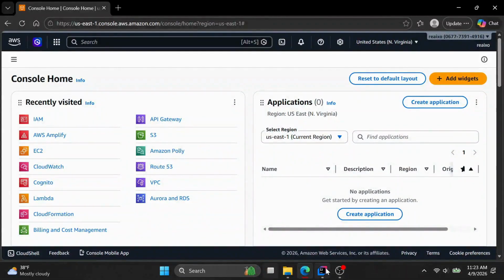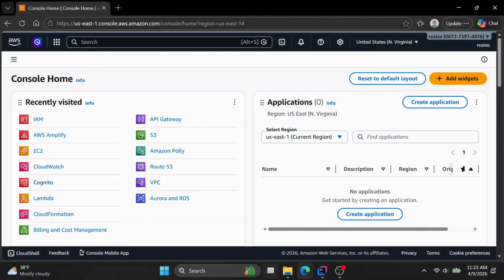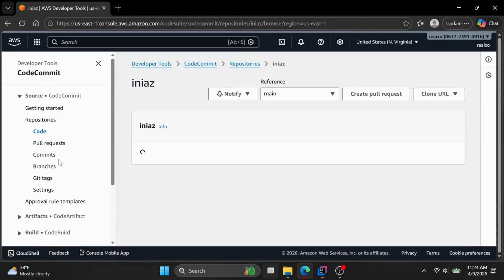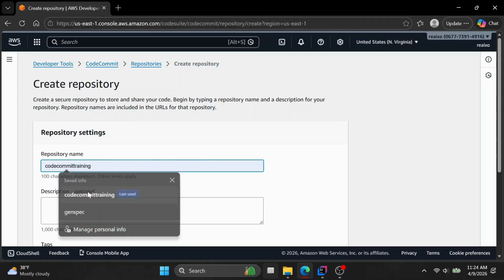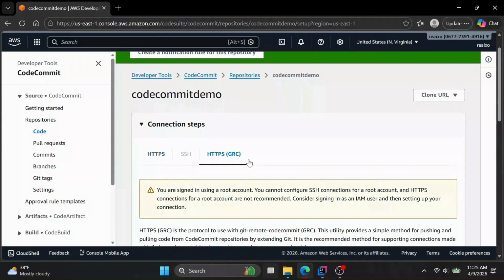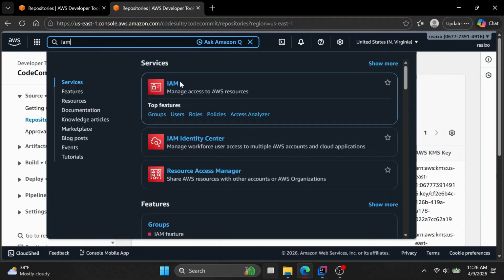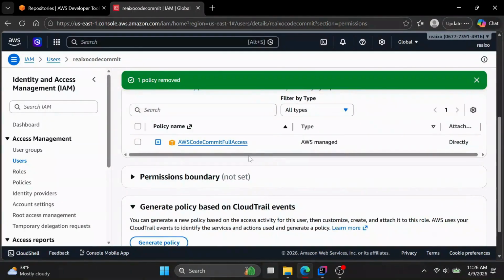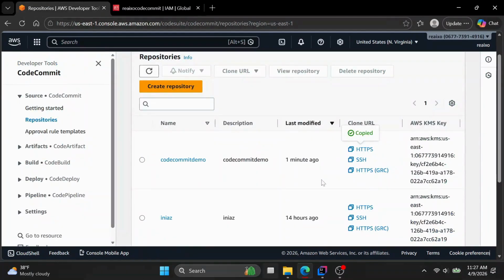AWS CodeCommit Practical Demo | Create & Use Git Repository Step by Step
In this practical demo, learn how to create and use AWS CodeCommit step by step.
We cover repository creation, HTTPS/SSH access, and IAM authentication setup.
See how to connect, clone, and manage your code in a real AWS environment.
Perfect for hands-on learners and beginners in AWS DevOps